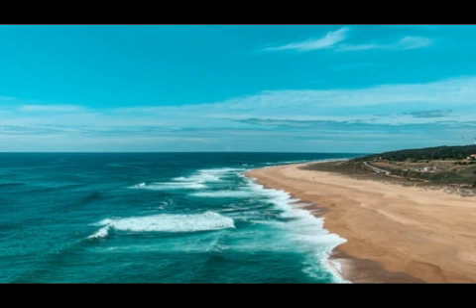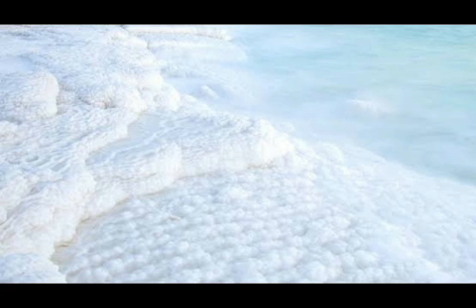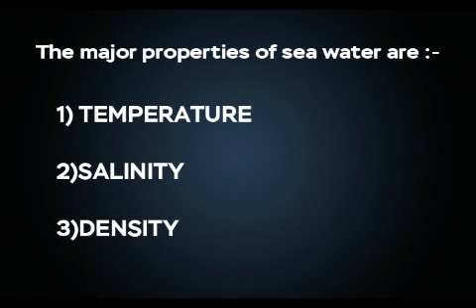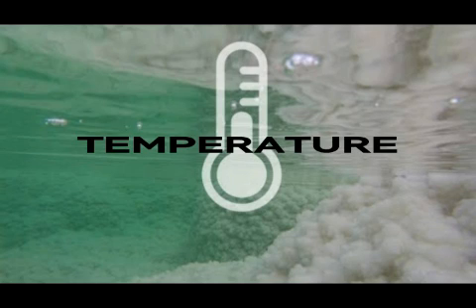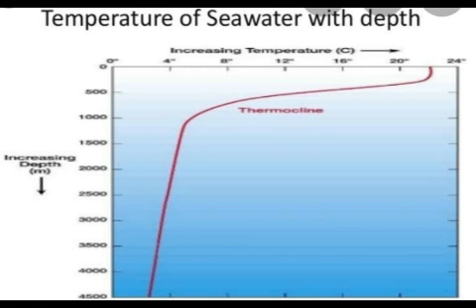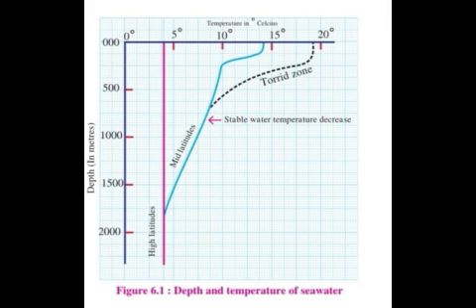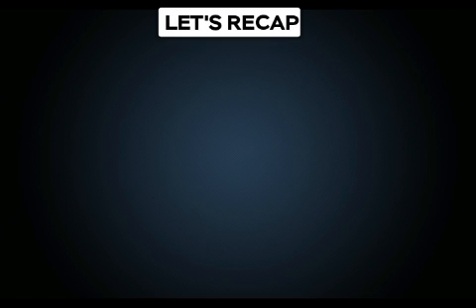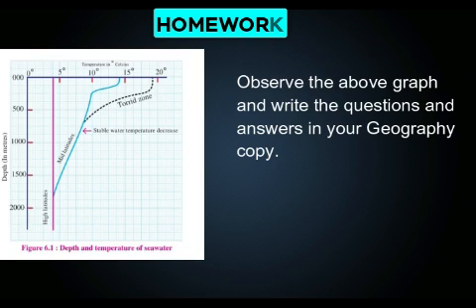Ls 6 ) The properties of seawater class 9th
Video from Shilpa Patil